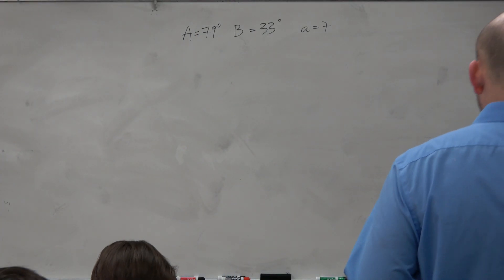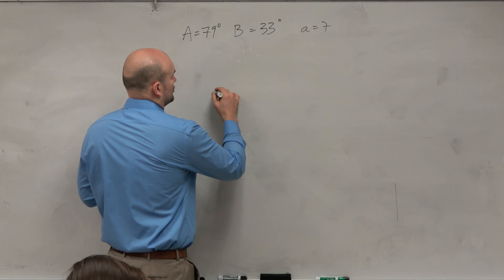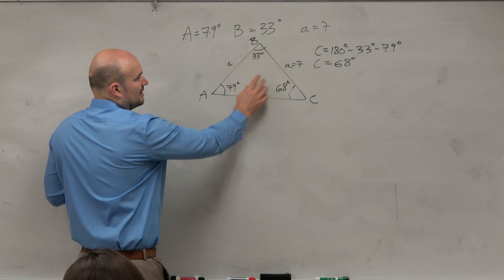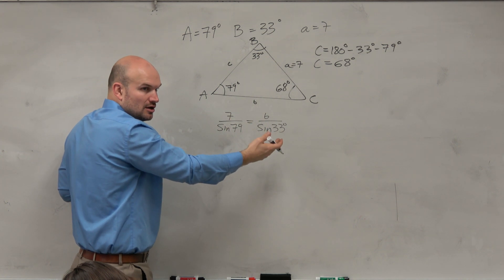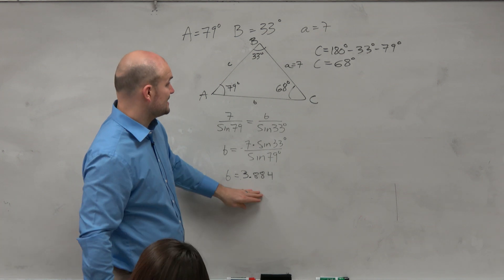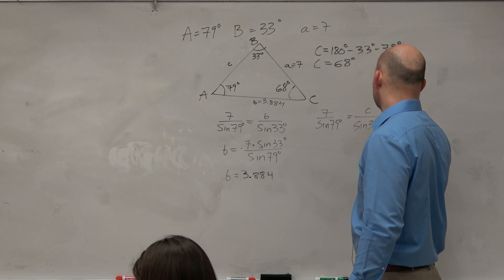Find the missing measure of a triangle given AAS Law of Sines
👉 Learn how to solve for the length of the sides and the measures of the angles of a triangle using the law of sines. The law of sines is used in determining the length of the opposite side to a known angle measure or the measure of the opposite angle to a known side length of a triangle.

The law of sines is used when the length of two sides of a triangle is known and the measure of one of the angles opposite a known side length of the triangle is also known. The law of sines can also be used when the measures of two angles of a triangle are known and the length of one of the sides opposite a known angle measure of the triangle is also known.